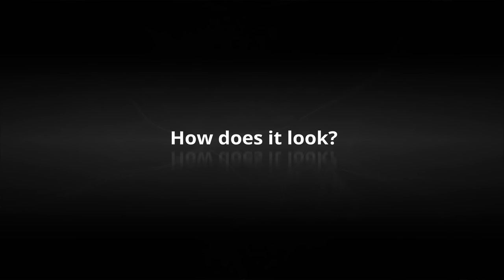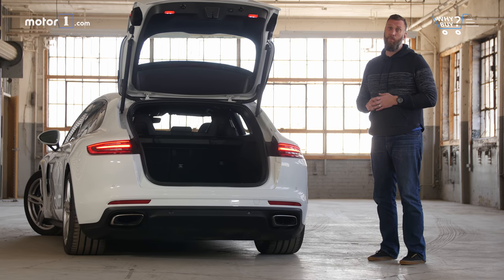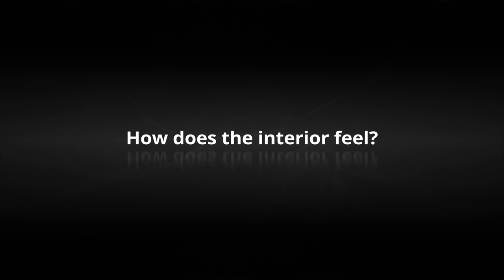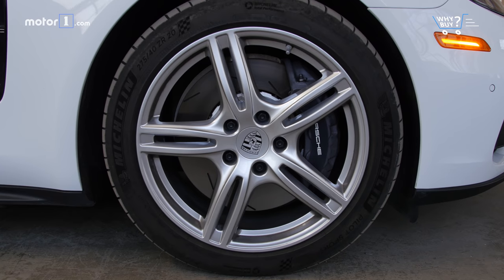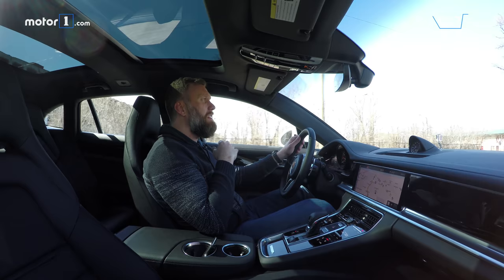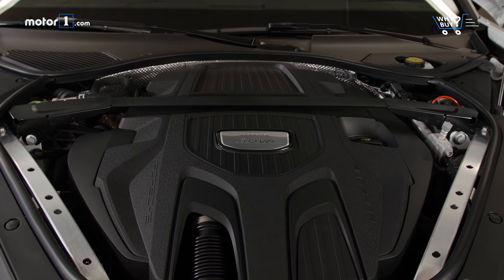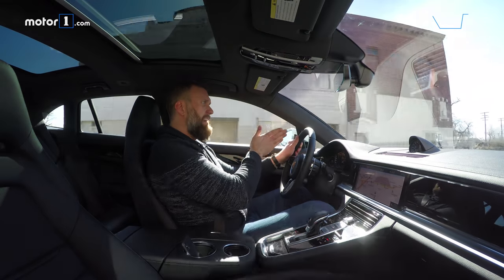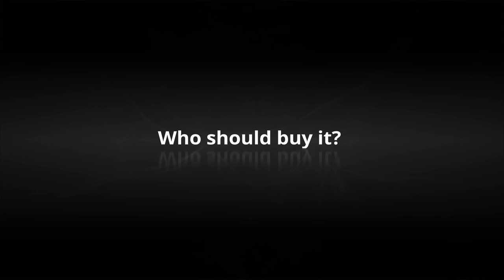Why Buy? | 2018 Porsche Panamera 4 Sport Turismo Review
Motor1 Executive Editor Seyth Miersma takes Porsche’s long-roof Panamera for a spin to prove once and for all that wagons are the superior automotive form factor.

Station wagons drive auto enthusiasts nuts. We love them. We complain that there aren’t enough of them. We fill forums pages and YouTube comments with words of longing when the subject gets raised. And, occasionally, a few of us even stop buying SUVs long enough to put one in our driveway.

Of course, when Porsche announced the arrival of the Panamera Sport Turismo, it drove the wagon-mad world wild with excitement. And though we’ve driven the car already, there was a similar reaction when we found out the Panamera long-roof would be stopping by the Motor1.com offices.

As you’ll see in our latest Why Buy? video above, even in its base form, the Sport Turismo is an easy Porsche to love. It’s meaningfully more useful than the standard Panamera, looks better, and is every bit as nice to drive. Enjoy.

SPECIFICATIONS:
Engine: Turbocharged 3.0-Liter V6
Output: 330 Horsepower / 331 Pound-Feet
Transmission: 8-Speed Dual Clutch
Drive Type: All-Wheel Drive
0-60 MPH: 5.2 Seconds
Top Speed: 160 Miles Per Hour
Weight: 4,144 Pounds
Fuel Economy: 20 City / 26 Highway / 23 Combined
Cargo Capacity: 49.0 Cubic Feet